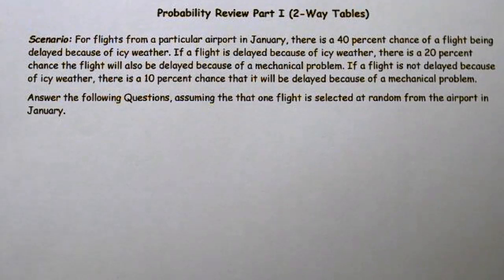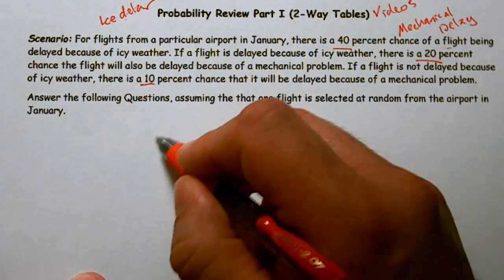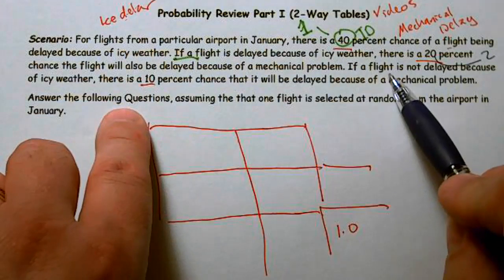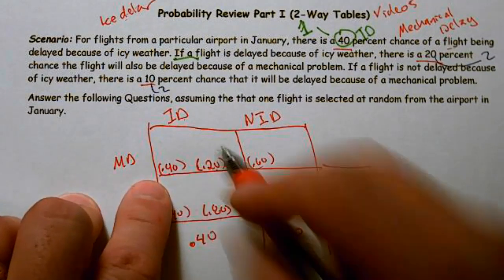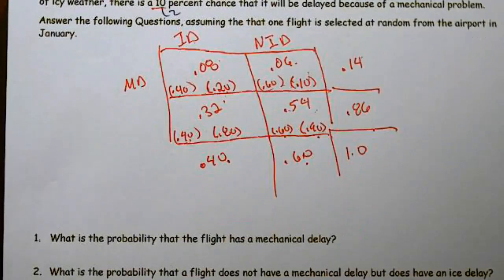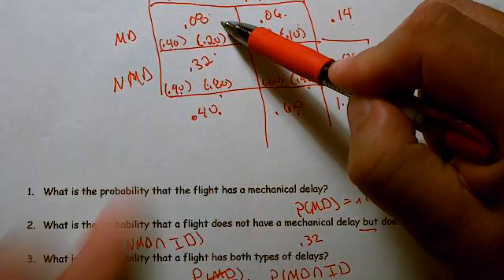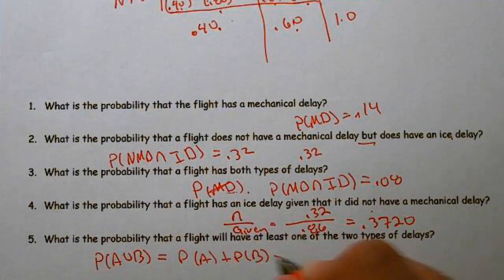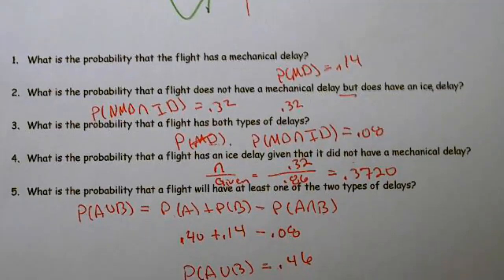05 Unit 3A Video V (2-Way Tables)